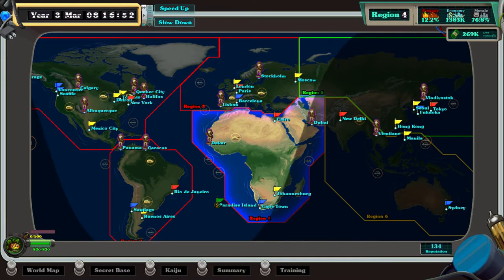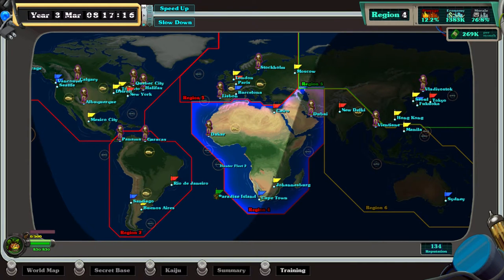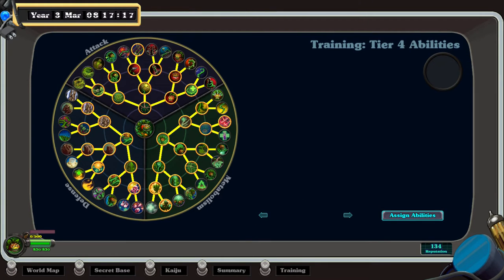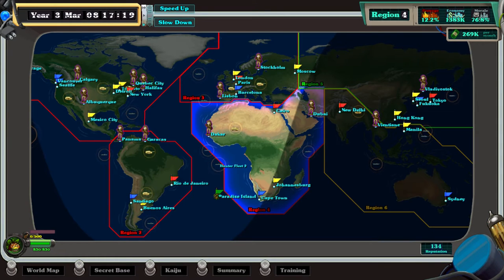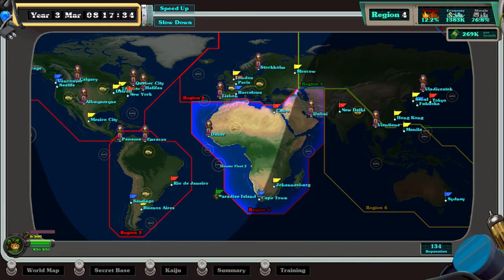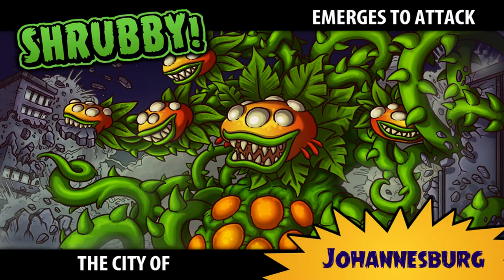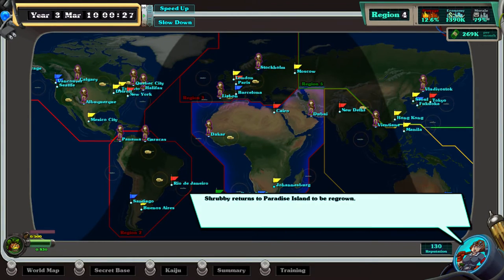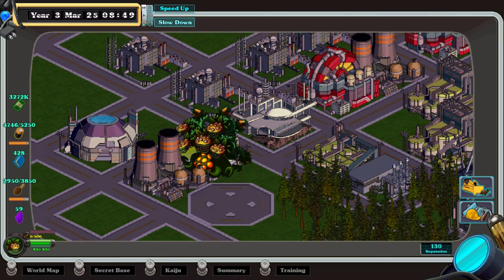The Ultimate Behemoth | Let's Play Kaiju-A-Go-Go | Episode 11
Today on Kaiju-A-Go-Go we show off the KDFs new anti-kaiju defenses and their efficacy against plant-based kaiju. We also discuss how long Tier 4 is going to take, and our long-term plans for global conquest.

Kaiju-A-Go-Go is a game in which you are a Mad Scientist in control of a Kaiju, or Giant Monster, and naturally you must take over the world! By destroying the cities of the world! Mechanically it lies somewhere between light strategy and ARPG,  Entirely worth a look for the price, and the satisfying gameplay.